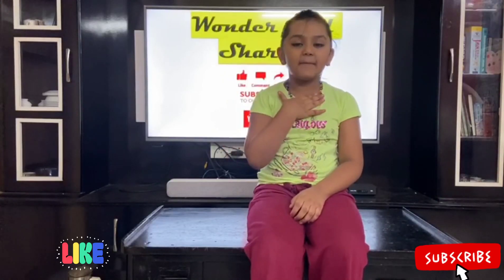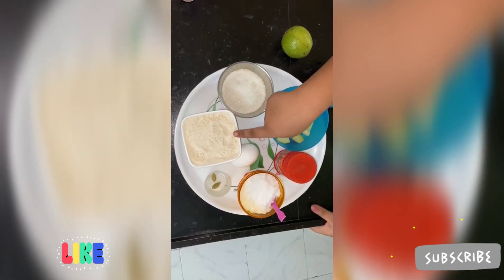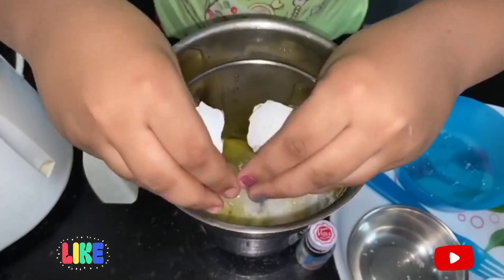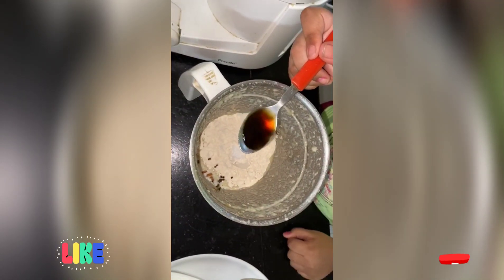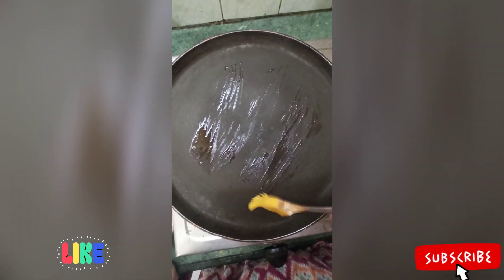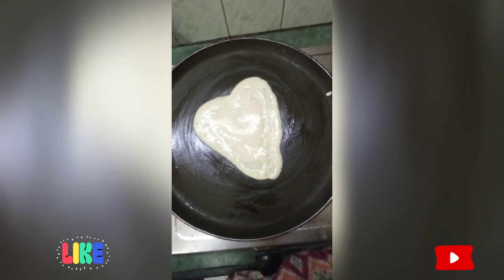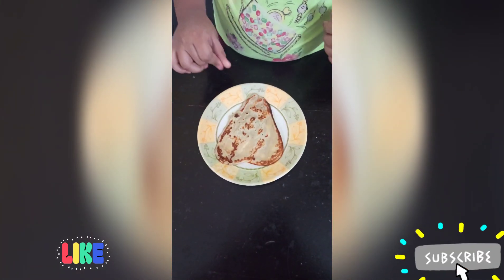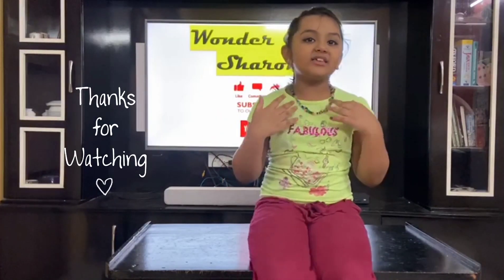Guava Pancakes by lil chef Sharon💞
Guava Pancakes

Ingredients:-

1 medium sized guava cut into pieces

1 cup wheat flour

1/2 cup sugar or required amount

2 cardamoms (optional as the guava itself gives the flavour)

baking powder half tea spoon

1/4 tea spoon Salt

vanilla essence half tea spoon
(optional as the guava itself gives the flavour)

1 glass of milk

Blend them into a fine paste like a dosa batter.

Brush oil slightly to the pan.

Make pan cakes on a non-stick pan in your desired shapes.